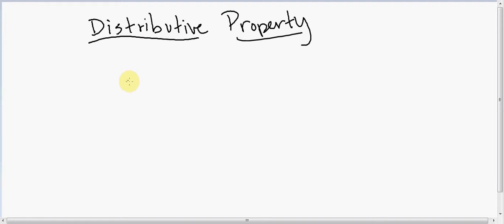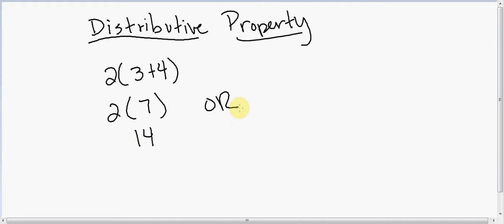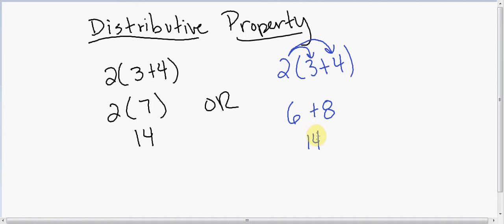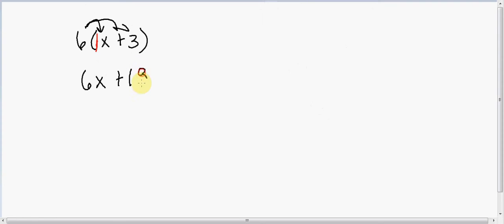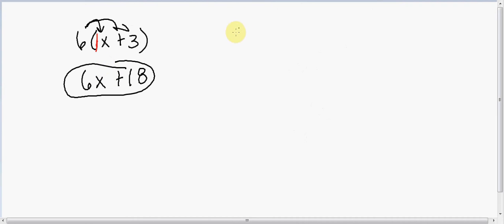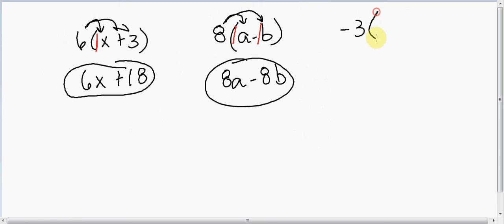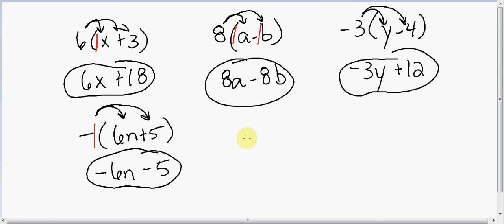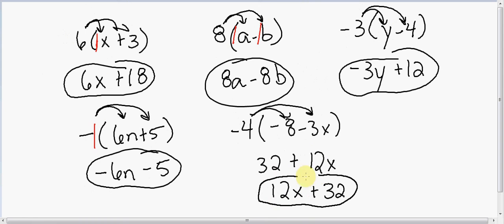Distributive Property 10 10 11